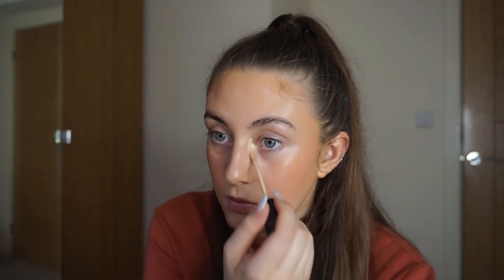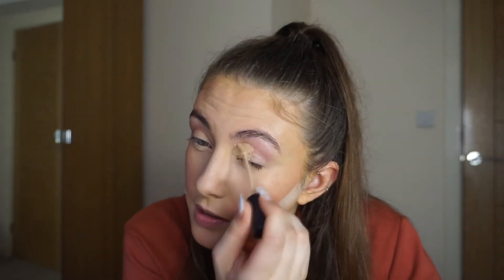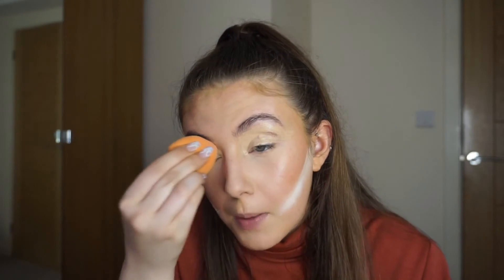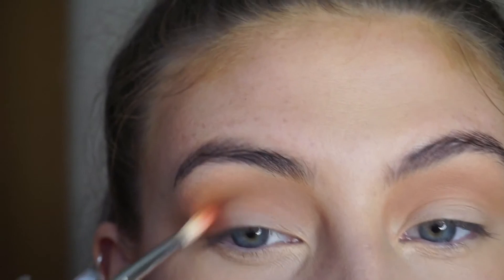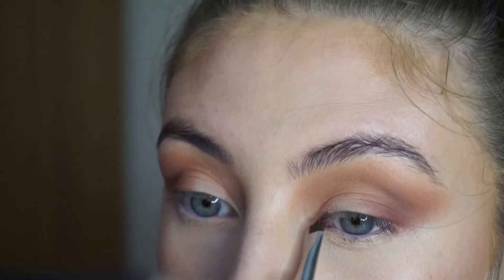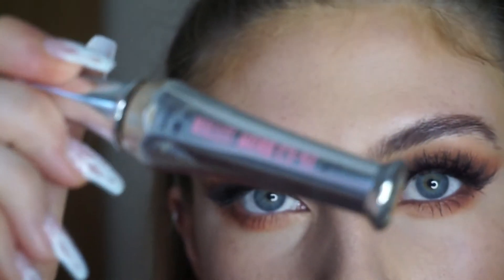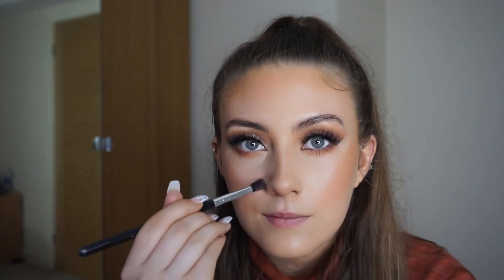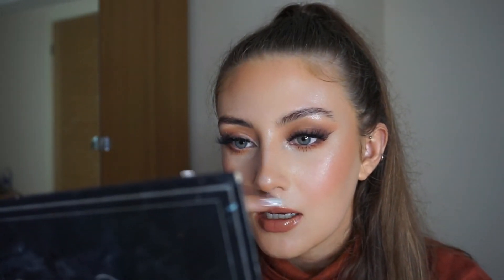CHATTY GRWM - MY GO TO MAKEUP | Kayleigh Laws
Please let me know any video suggestions that you would like to see me do!xx

-Airspun Translucent Powder
-Violet Voss x Laura Lee Palette